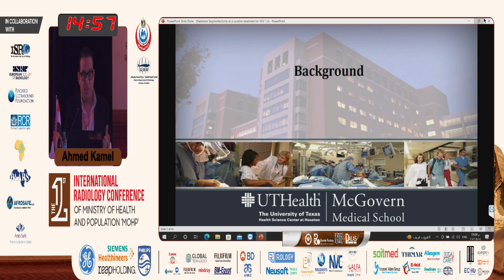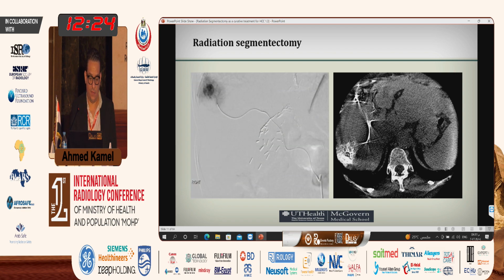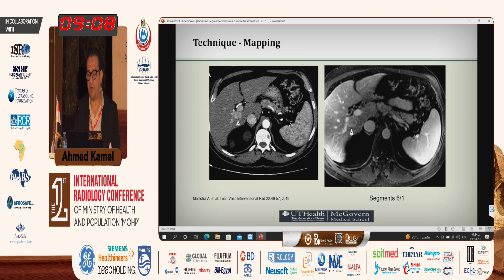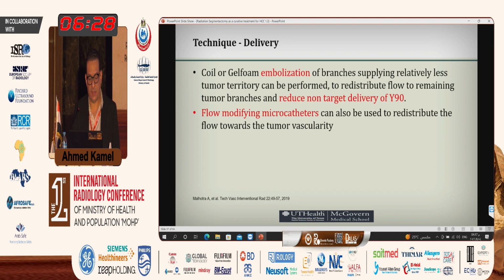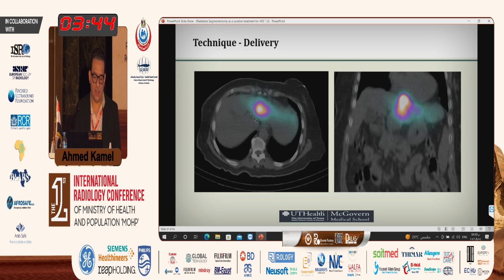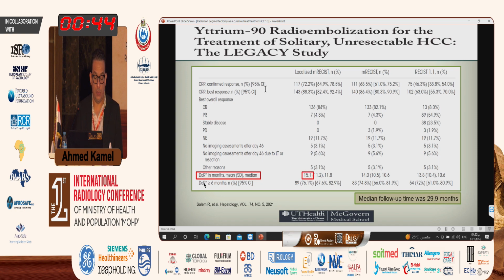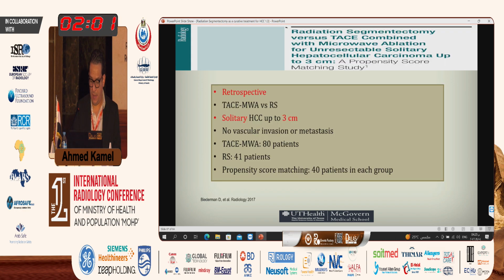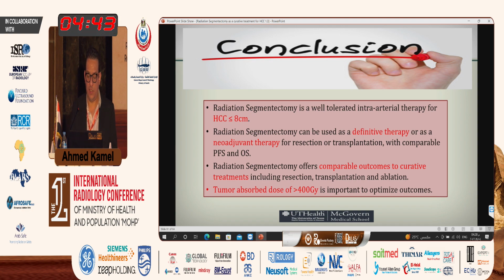Radiation Segmentectomy as a Curative Treatnebt: are We There Yet?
Prof. Ahmed Kamel

’MOHP’
in collaboration with:
2-3-4 November, 2022
Cairo, Egypt